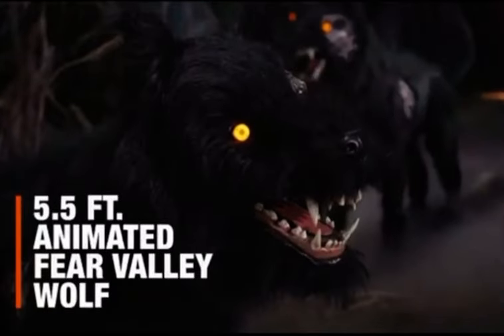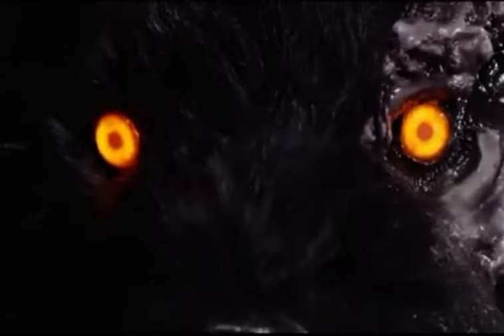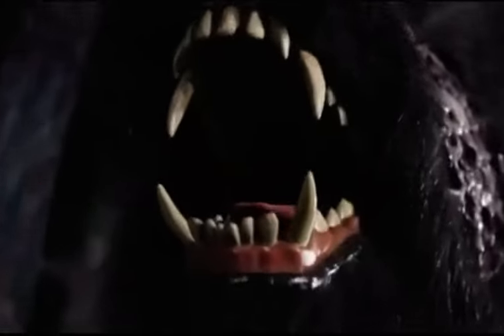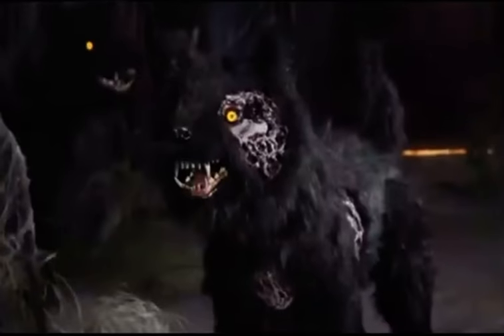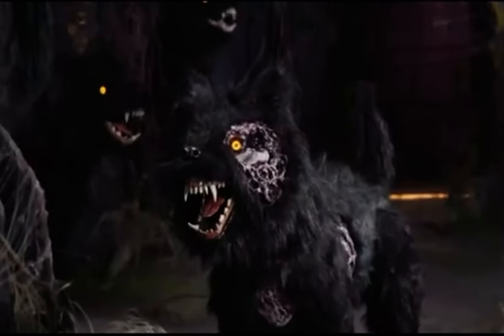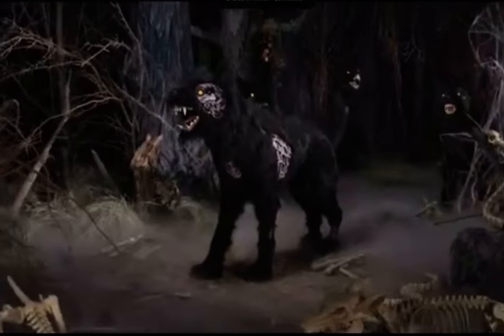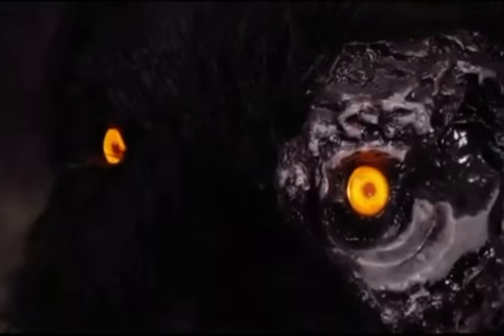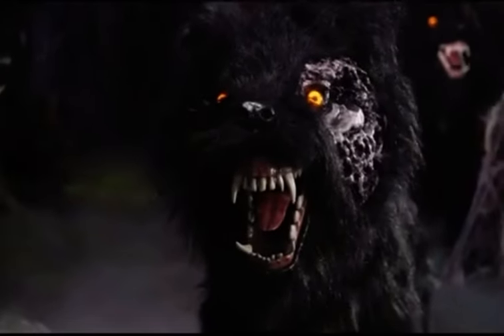NEW FOR 2024 Home Depot Halloween 5.5ft Fear Valley Wolf Animatronic Prop